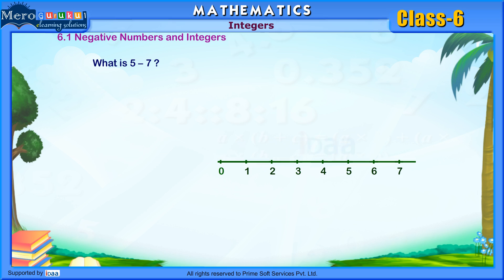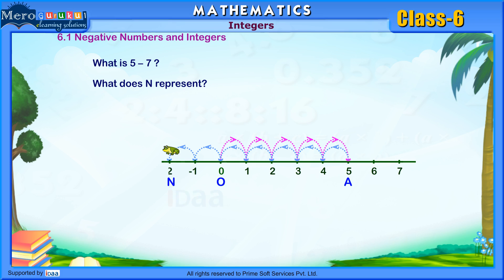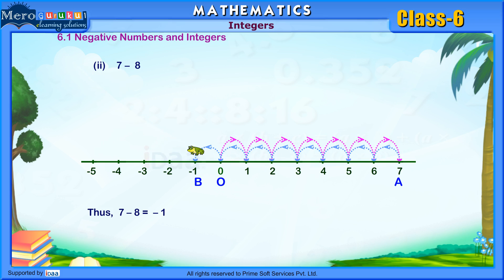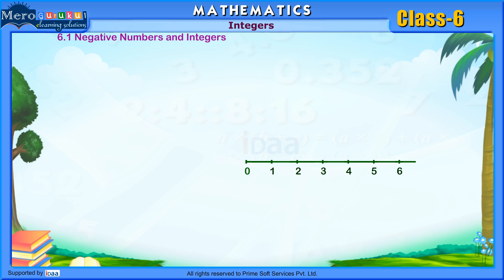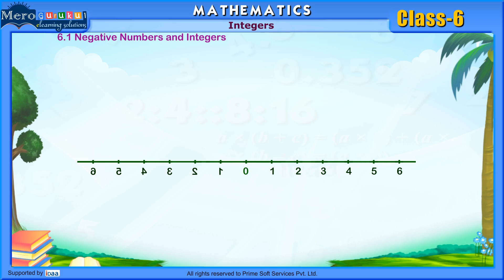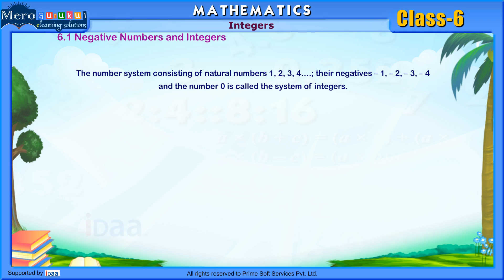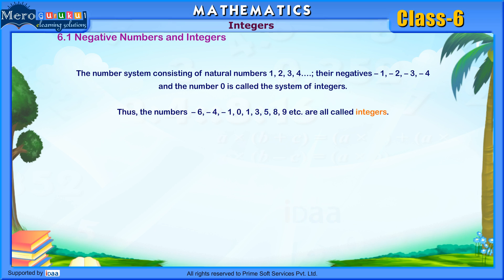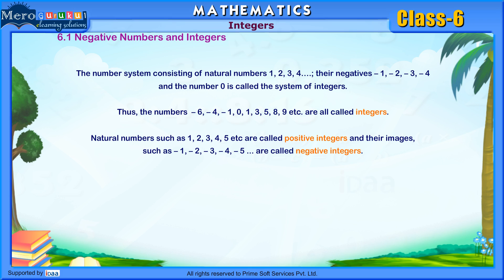Class 6 : Maths : Negative Numbers and Integers